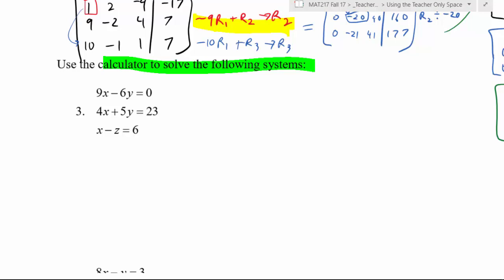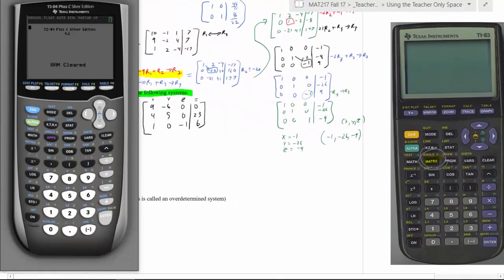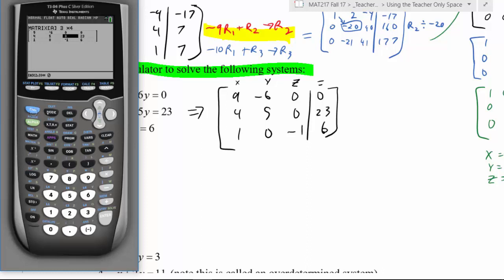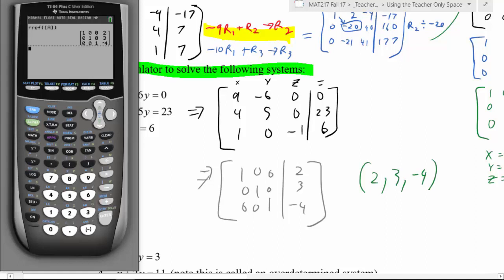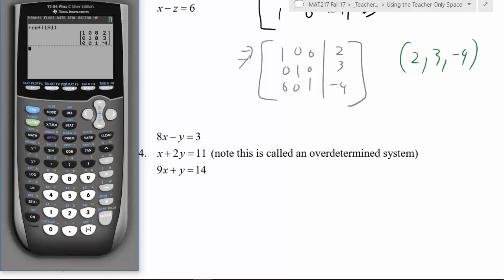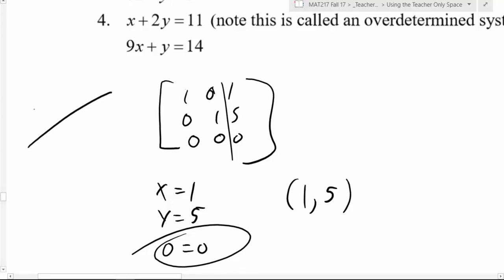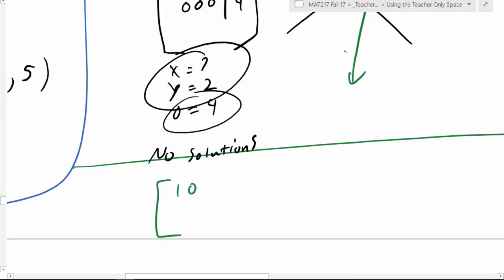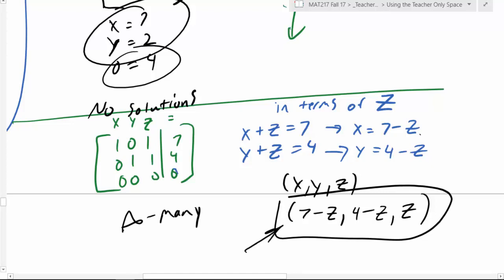MAT217 Lesson 1.1 (Gauss Jordan calculator)